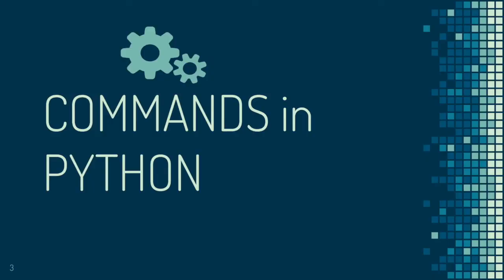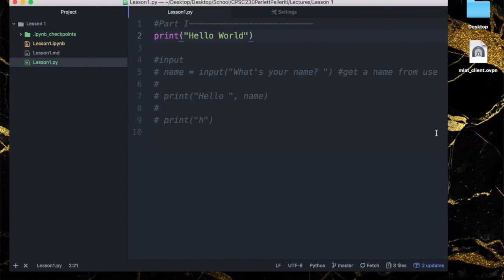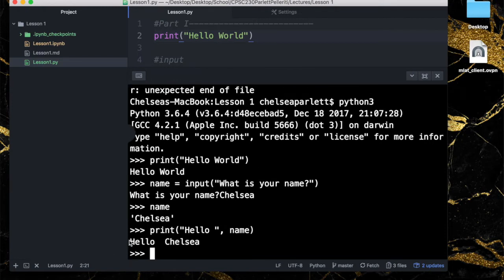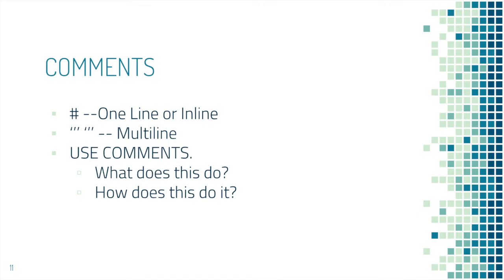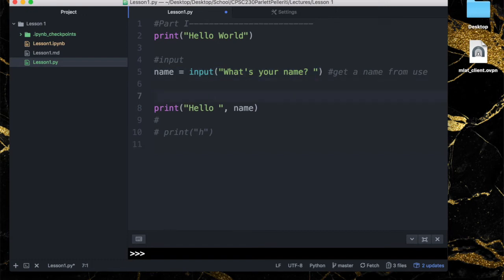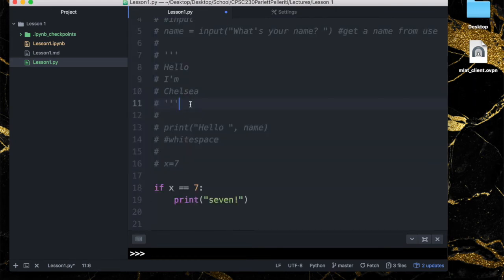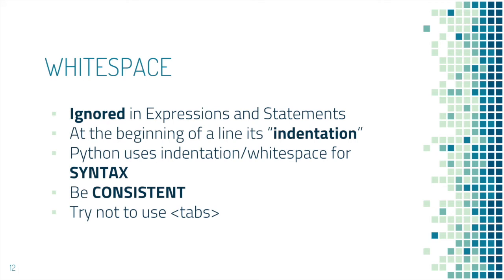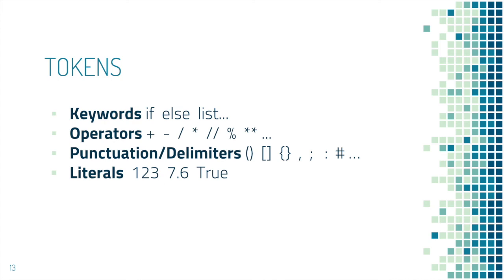Lesson 1 Pt. 1